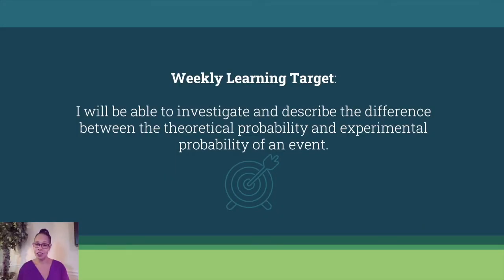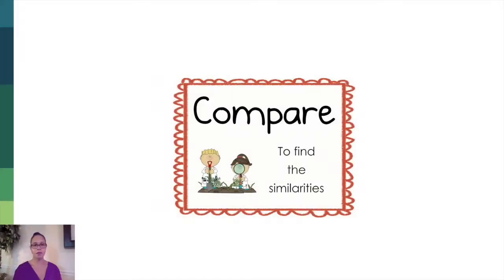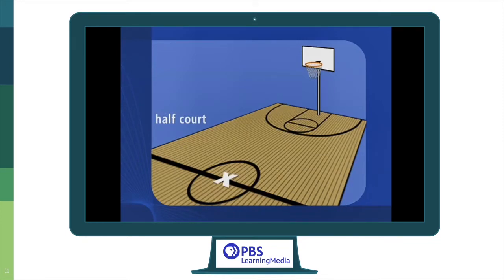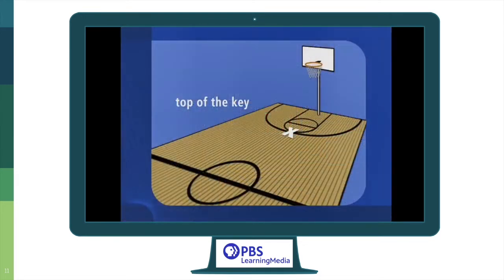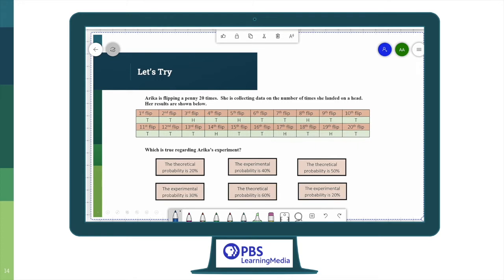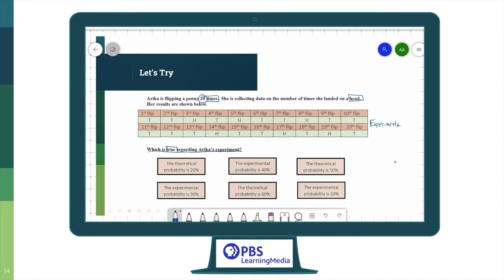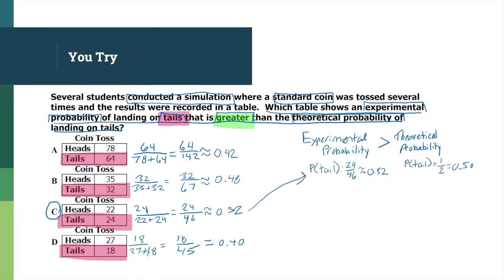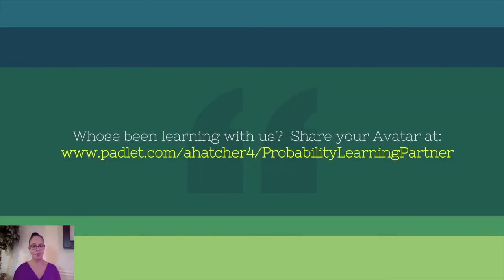RPS 7thMath ProbabilitySeries 8